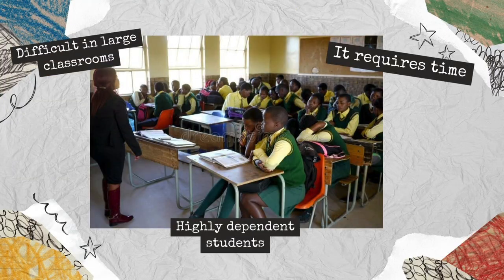The Sociocultural Theory - Lev Vygotsky